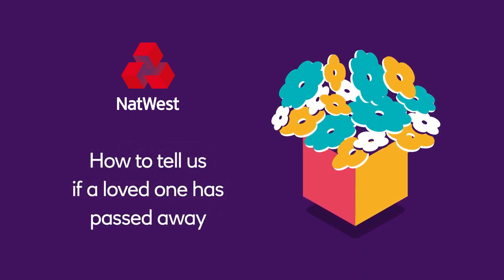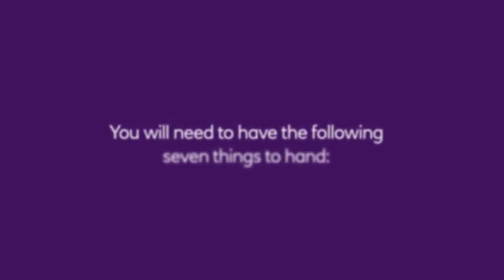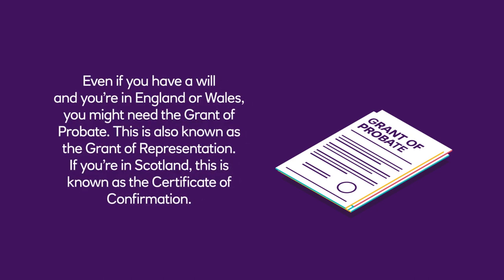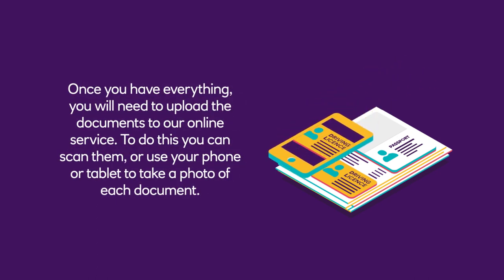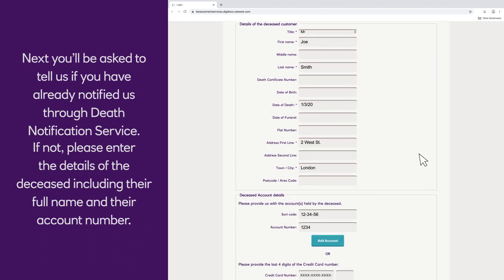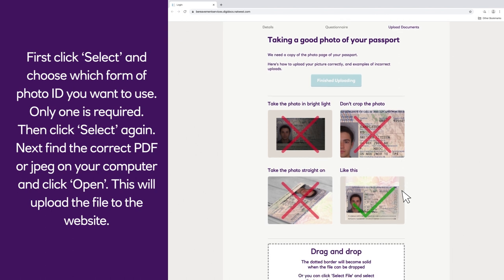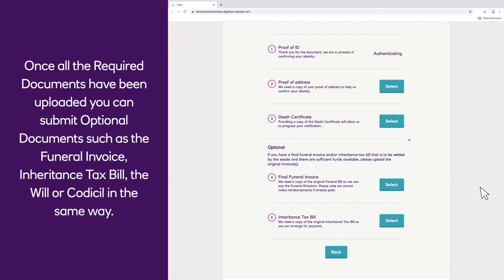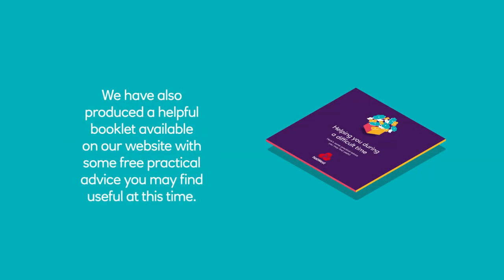How to notify us of a bereavement | NatWest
Watch this video to see how to let us know when a loved one has passed away. You can notify us of a bereavement from the comfort of your own home using our online service - this video will show you how.